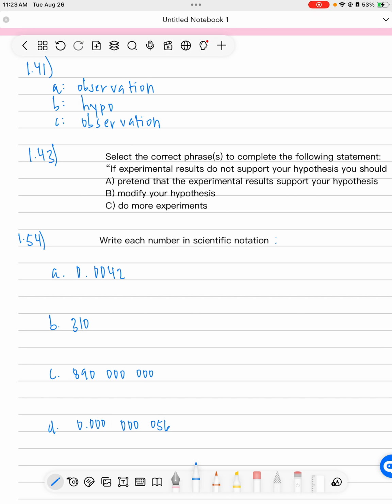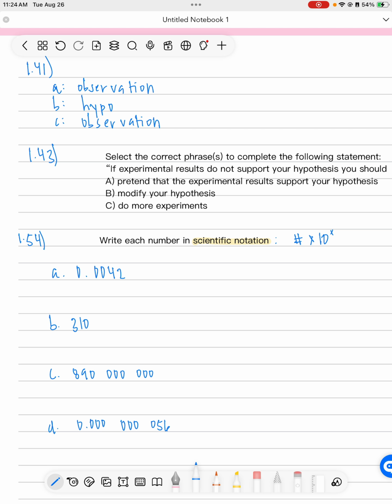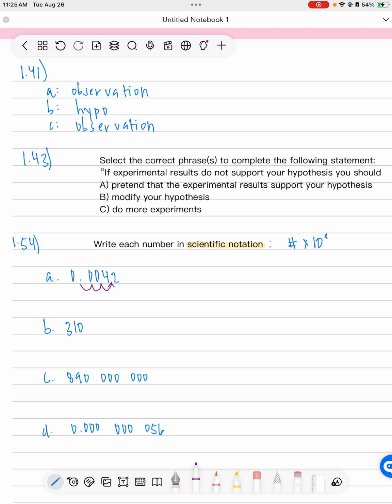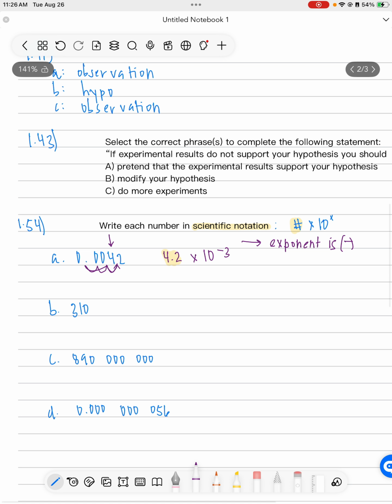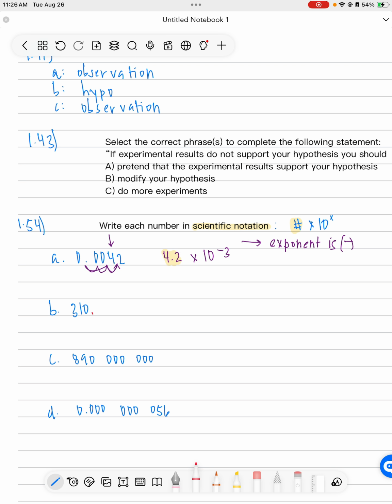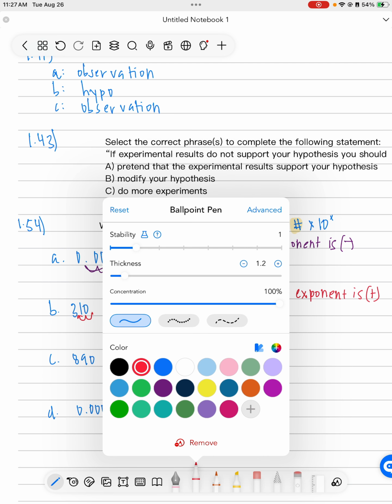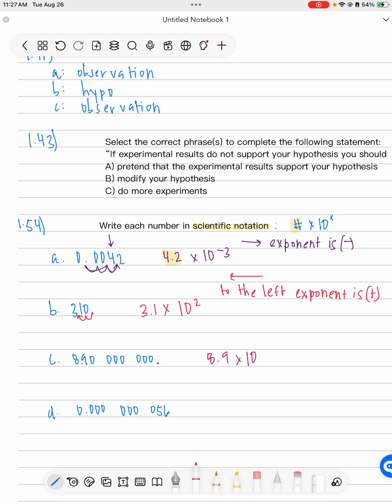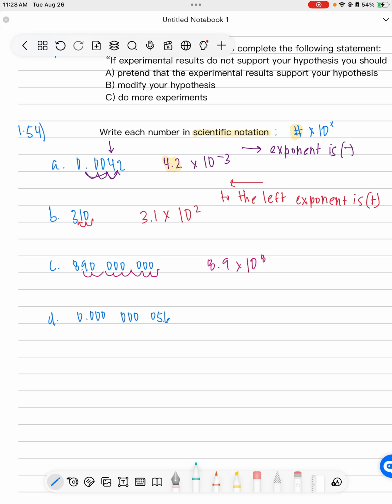1.54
Writing each standard number into scientific notation. This is the ACTUAL back of the book problem. I encourage you to do #1.53, as it has the answers in the back.